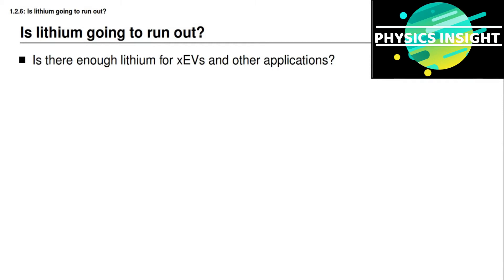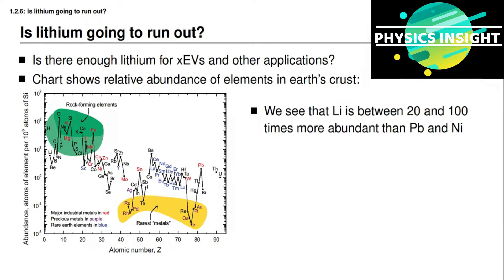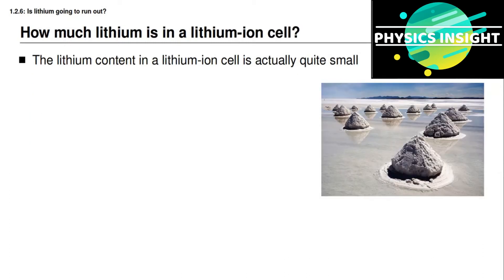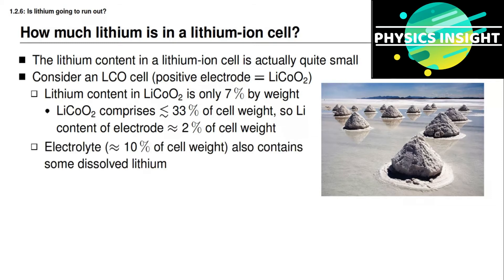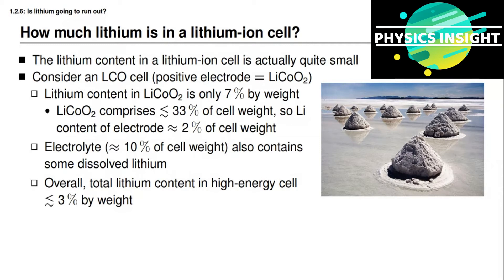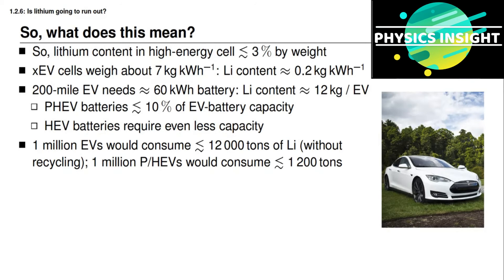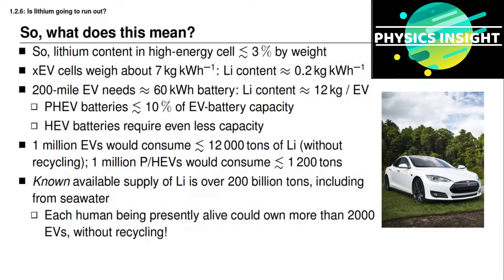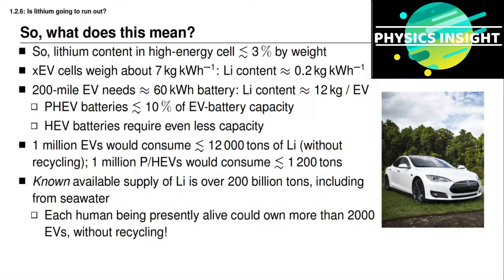1.2.6- Is lithium going to run out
Can Lithium ion battery go run out of work. So today you can learn about this aspect